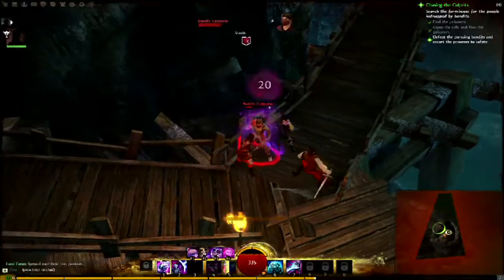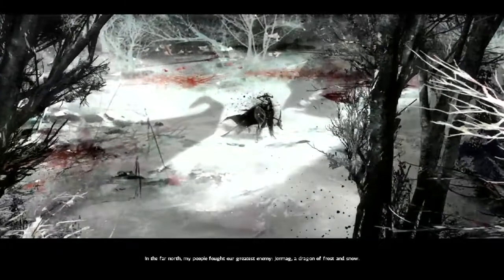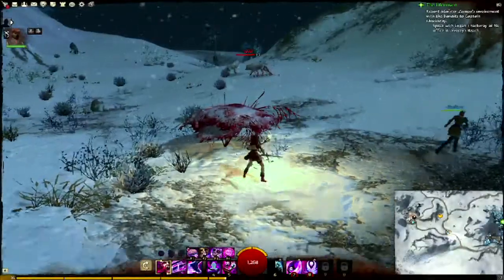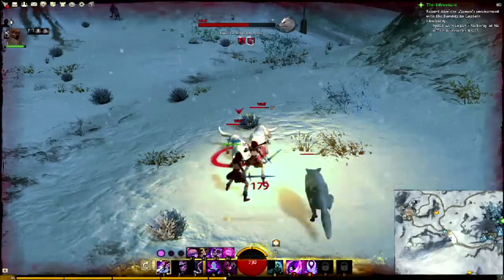5 Inch Floppy #76 - Guild Wars 2 Beta Preview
Junglist wraps up whats new in "Guilds Wars 2".
Guild Wars will be available on Microsoft Windows and Mac OS X